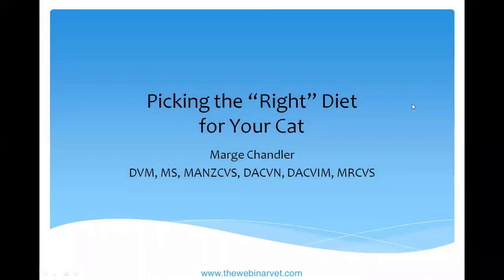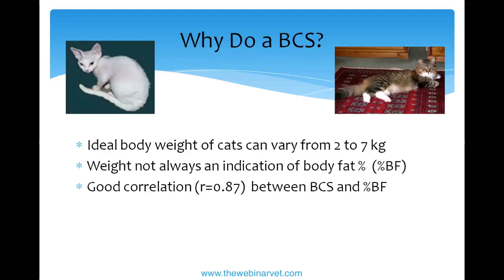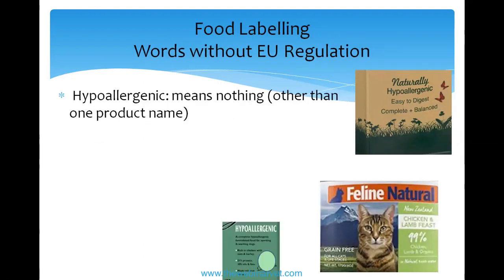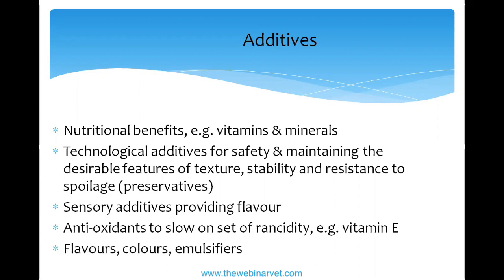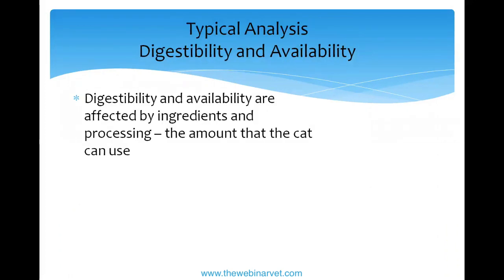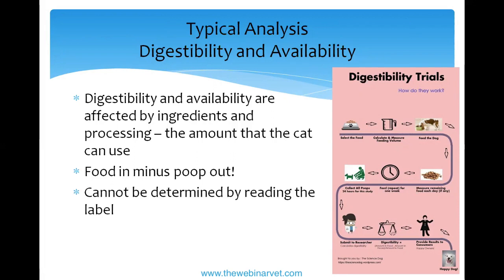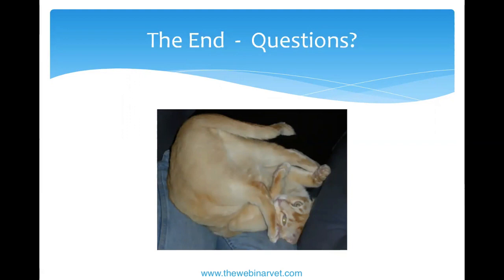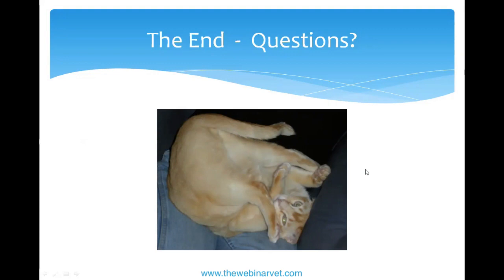Choosing a Cat Food for Your Cat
In this session, Marge Chandler takes us through nutrition and food choices for our cats. A must-see for any cat owners and picky-eater felines!